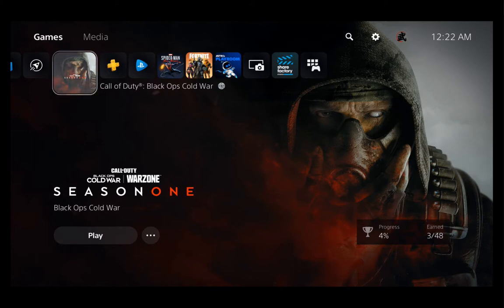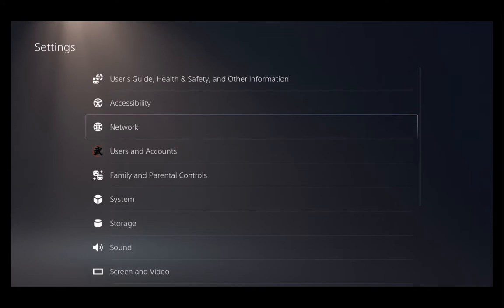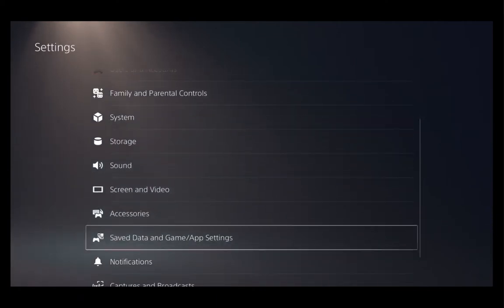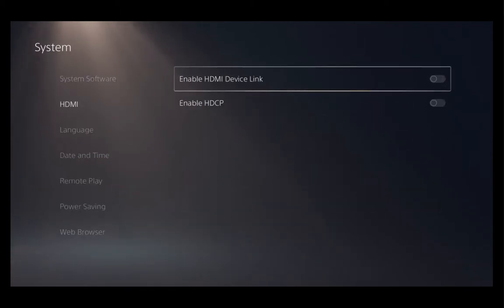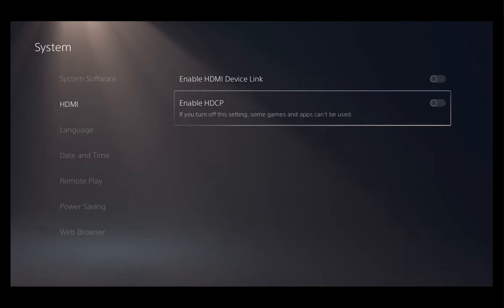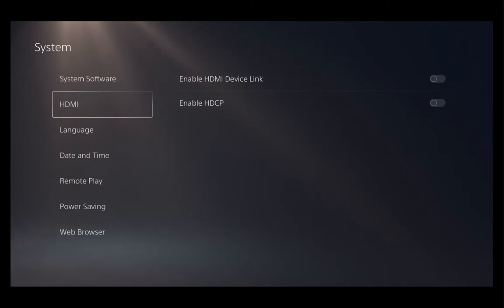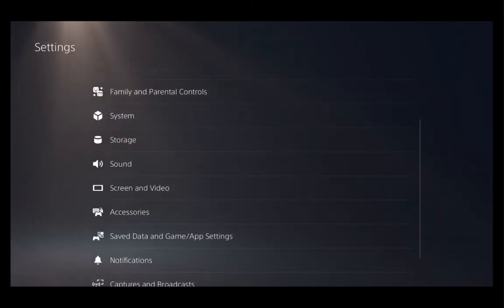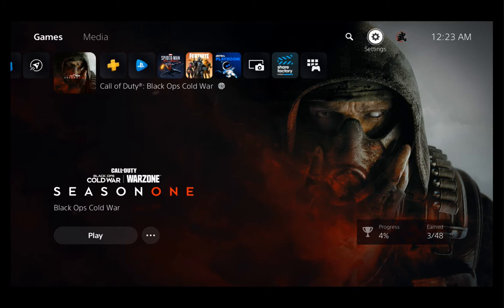PS5 black screen How to get ps5 to stream (Disable HDCP)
If you're trying to stream on your PS5 you'll need to disable the HDCP  we'll go over it here in this video.